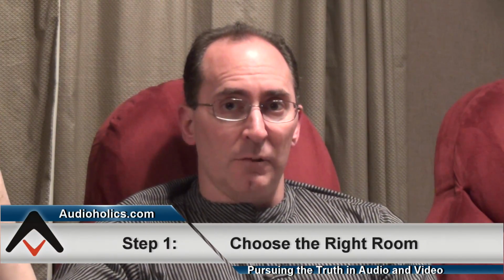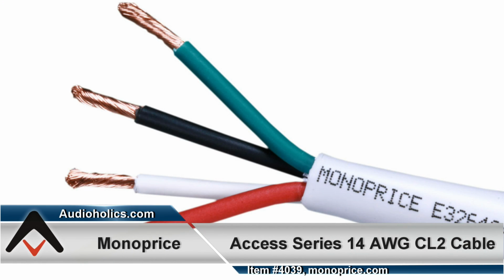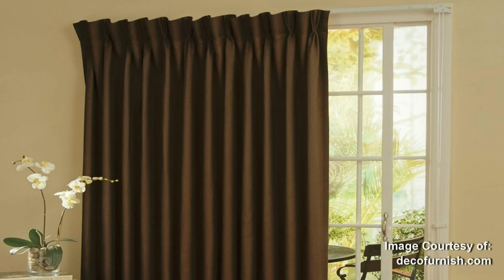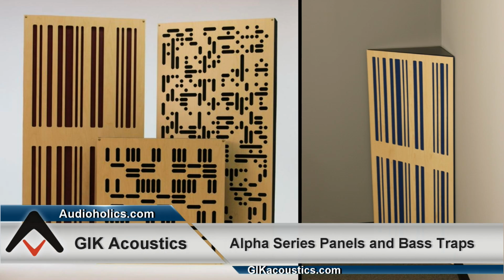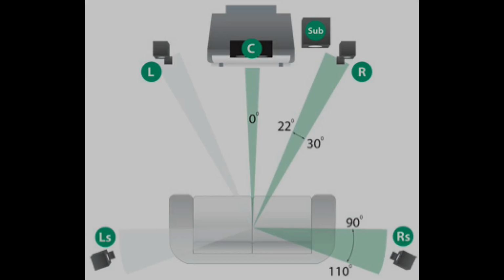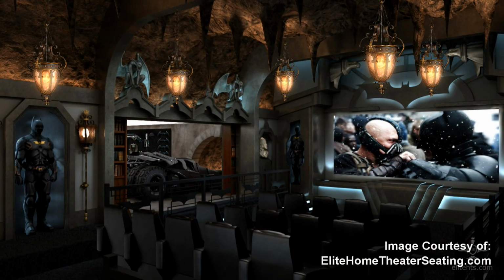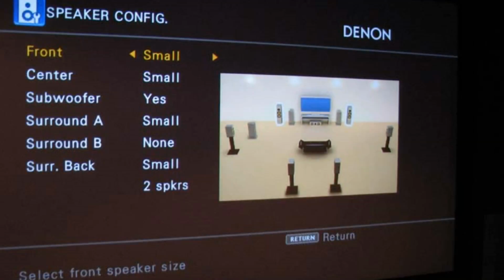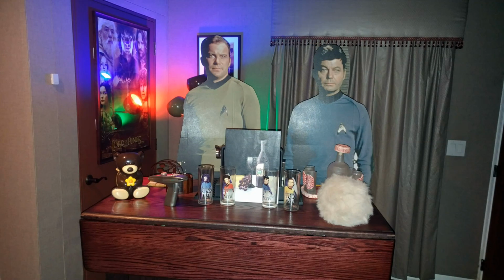How to Convert a Regular Room to a Home Theater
So you've got  the itch to put in a home theater. But, how does one go about doing this and what room should you use?  This quick guide gives you a step by step procedure for making it a reality.

Audioholics Recommended Cables:
250ft CL2 12AWG Speaker Cable
Locking Banana Plugs
9ft 4K HDR HDMI Cables

Audioholics Recommended Electronics:
Onkyo TX-RZ720 THX7.2CH AV Receiver
Yamaha RX-A3080 9.2CH AV Receiver
Denon AVR-X6500H 11.2CH AV Receiver